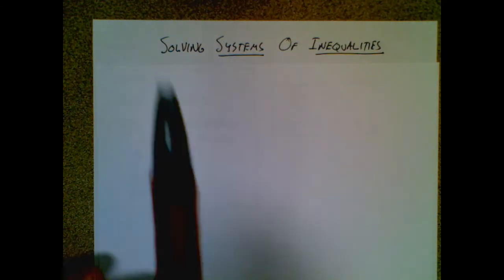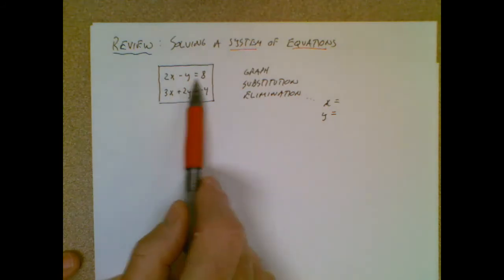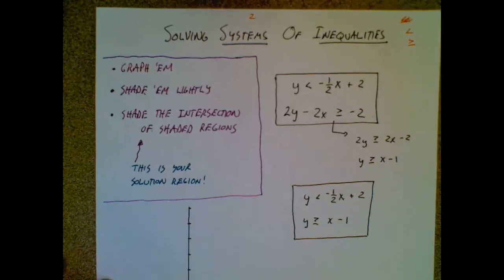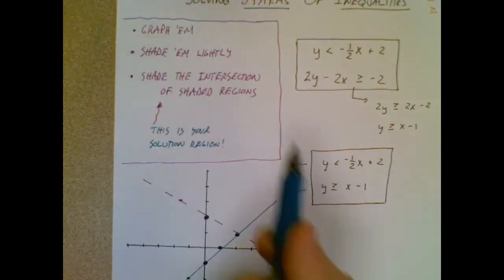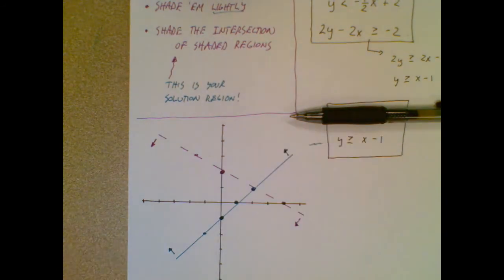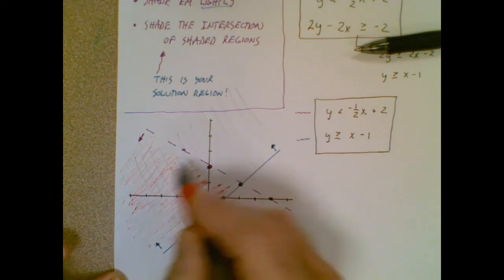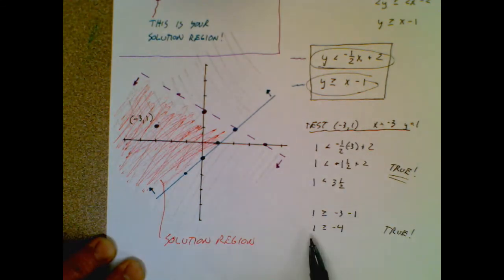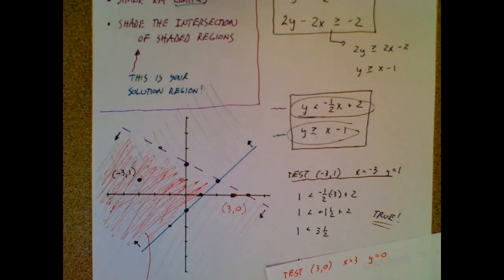Systems of Inequalities